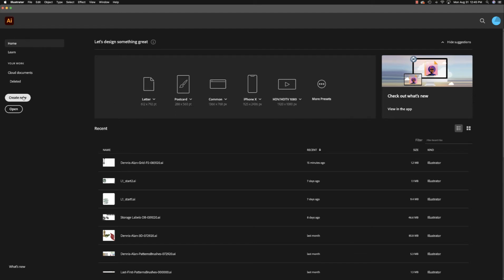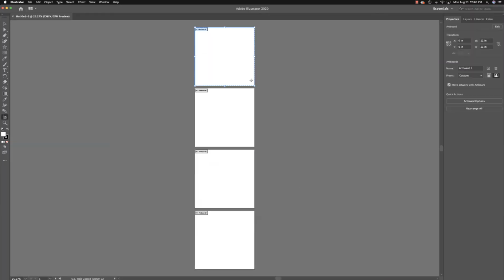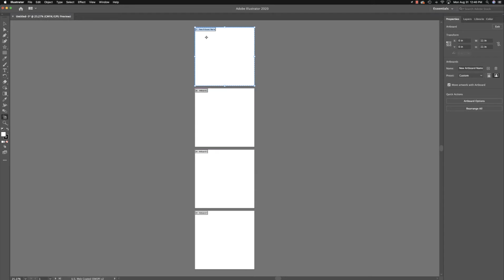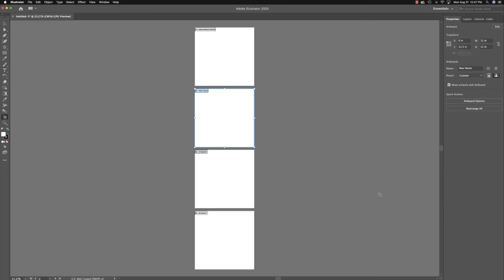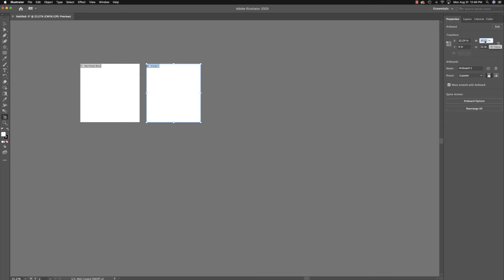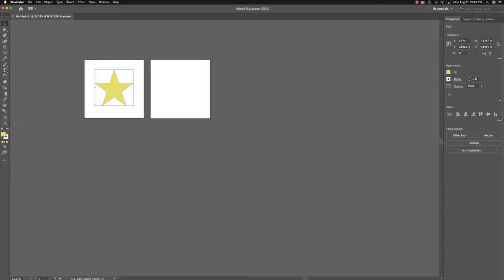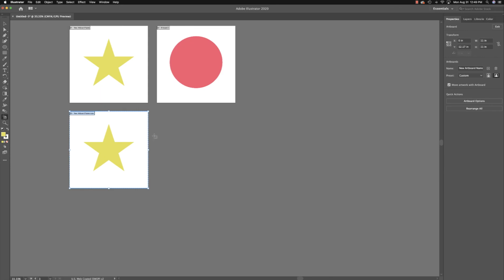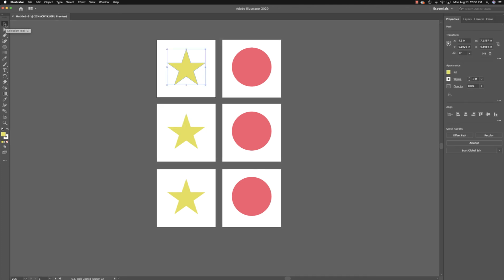DEMO Adobe Illustrator Creating Multiple Artboards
Three ways to create multiple artboards in Adobe Illustrator CC